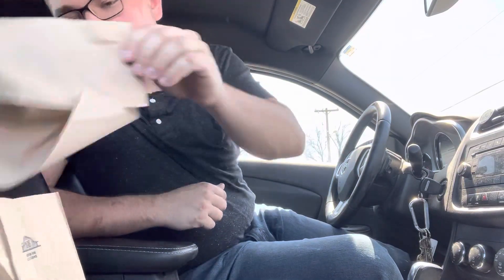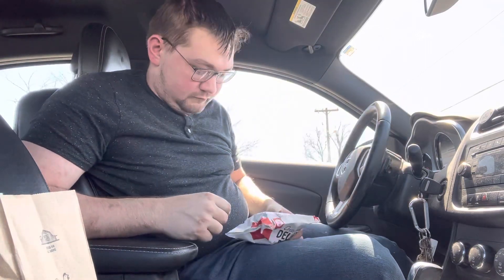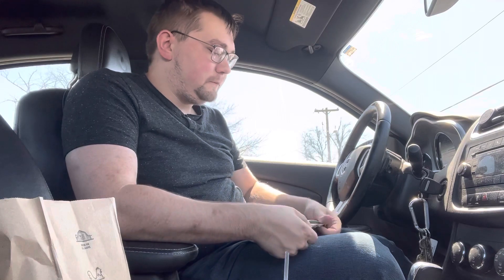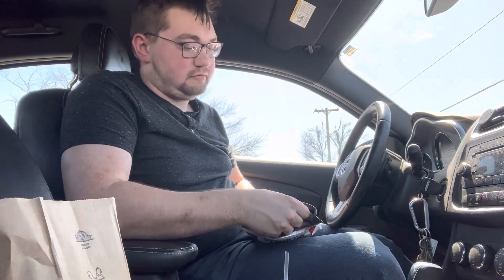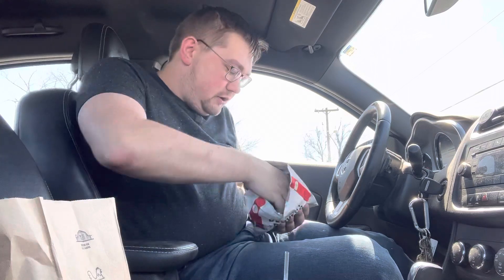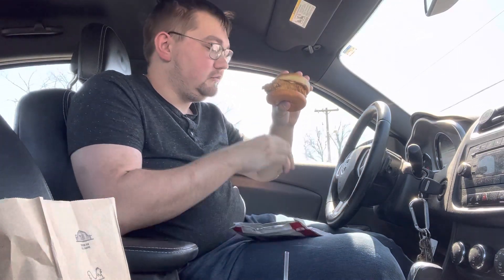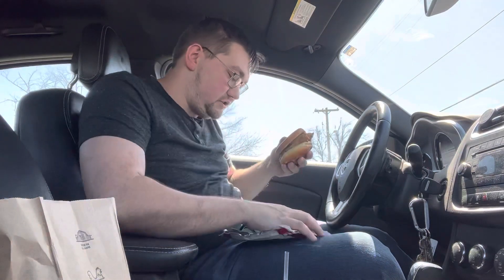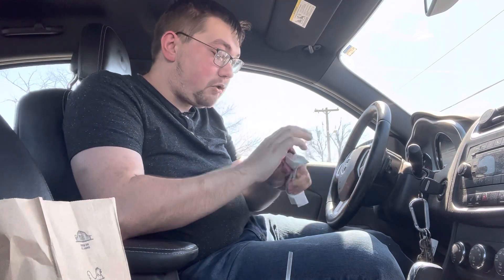MUKBANG | Trying KFCs original chicken sandwich for the first time (The best sandwich ever?)